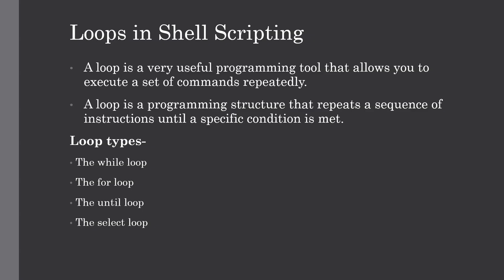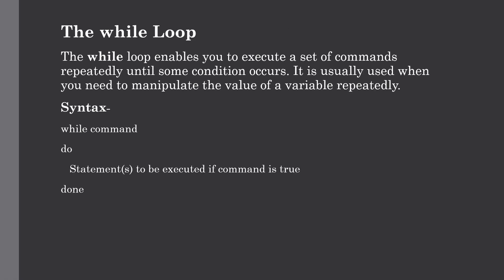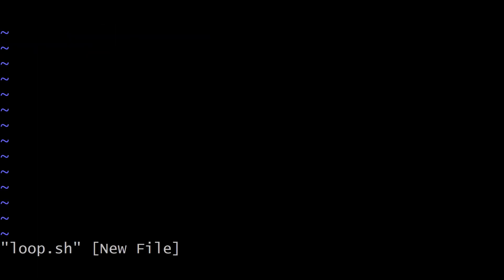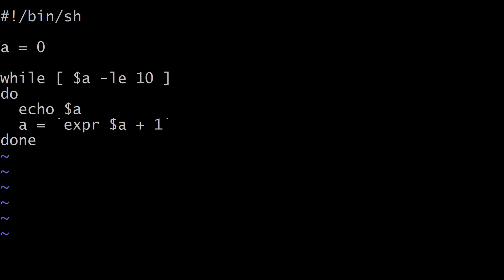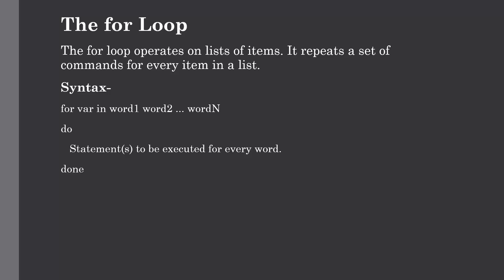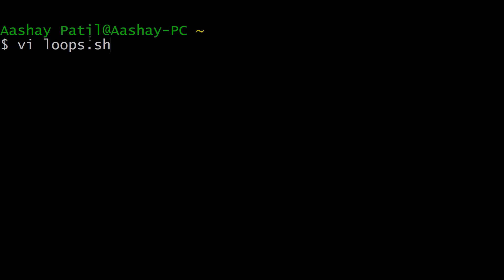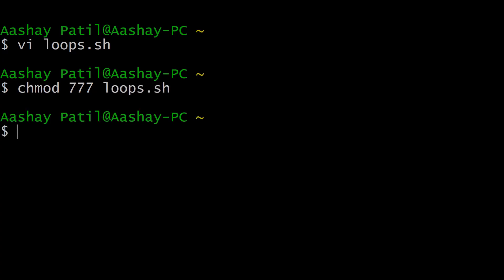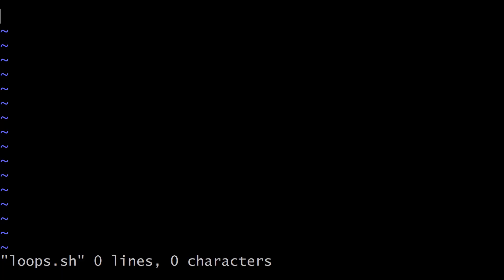Loops in Shell Scripting | Lecture #13 | Unix Shell Scripting Tutorial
In this tutorial we have covered all about Loops in Unix Shell Scripting where we have seen what are loops, its different types such as-

The for loop
The until loop
The select loop

with their syntax and some simple examples for your better understanding.

In the last lecture, we have seen Decision Making in Unix Shell Scripting in which we have discussed all about if fi statement, if else fi statement and if elif else fi statement with some simple examples and we have implemented them in our shell scripts for better  understanding.

1.

2. Run the application from your local hard drive.

3. Choose the next button on first screen.

4. Select "Install from Internet" option and click next button.

5. Give a preferred installation directory and click next button.

6. Give a temporary installation directory and click next button.

7. Select "Direct Connection" and click next button.

8. Give a temporary directory and click next button.

9. Select "Direct Connection" and click next.

10. Select a download site and click next.

11. Select the packages you want to install and click next.

12. Simply select another server and continue the installation process.

13. Once installation is completed, click Finish and continue with the Setup section.

Channel Description-